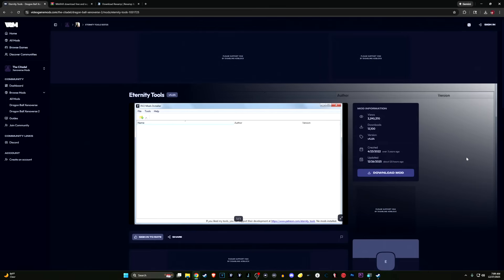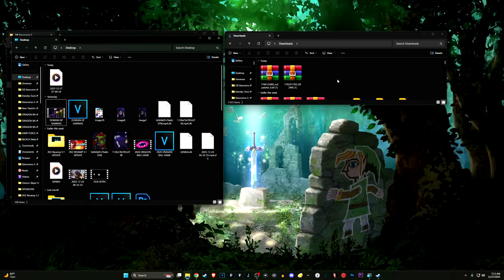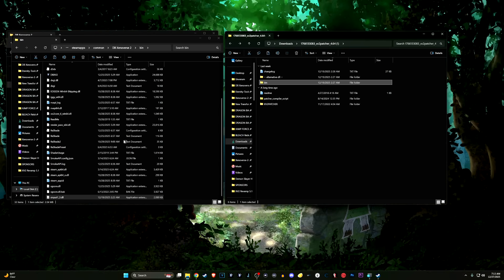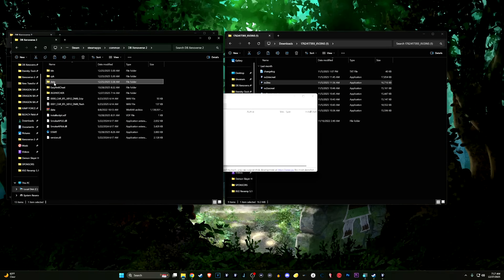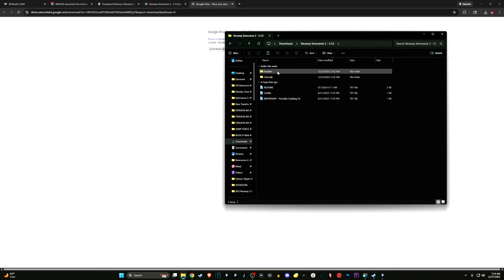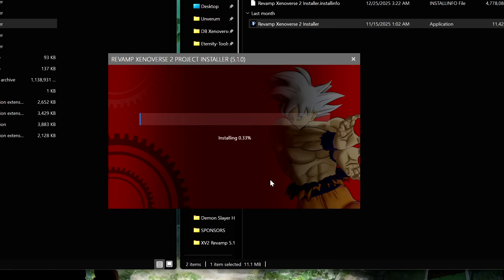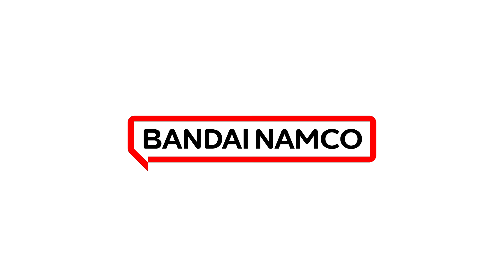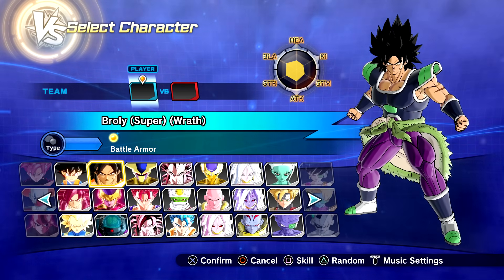*NEW* (2026) How To Download & Install Xenoverse 2 Revamp 5.1 (EASY MOD GUIDE)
DOWNLOAD REVAMP 5.1:
Revamp Download (USE THIS LINK)

1:00 - Basic Xenoverse 2 Mod Installation (XV2 Patcher and XV2INS basics, only need this if you are a beginner!)
8:20 - Full Revamp 5.1 Installation Guide (Download, Installation, etc)

GO FOLLOW THE REVAMP TEAM!

NOTE: If you have ANY issues, uninstall everything related to the XV2INS! Uninstall ALL mods and verify the game cache integrity within steam and then proceed to reinstall everything over again. Make sure you open your game from within the XV2 directory (DB Xenoverse 2 - bin - DBXV2.exe) - ALSO don't ask about console modding, I cannot help you.

LASTEST VERSION Works - THIS FIXES THE Dragon Ball Xenoverse 2 After DLC 20 Update Year 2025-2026 LEAP YEAR GLITCH with MODS!

How To Install Update Mod Xenoverse 2 / How To Install Mods In Xenoverse 2 ALL AND ANY DLC Pack 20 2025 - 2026! Xenoverse 2 Mods After Update! REMEMBER DO NOT USE MODS ONLINE! This is the same guide to FIX ALL UPDATE ERRORS FOR MODS!

xenoverse 2 mods install 2025,
xenoverse 2 mods install 2026,
how to install mods in xenoverse 2,
xenoverse 2 mods after update,
how to install mods in xenoverse 2 pc,
xenoverse 2 dlc 20 mods,
xenoverse 2 dlc 20 how to use mods,
xenoverse 2 mods dlc 20,
xenoverse 2 dlc pack 20 mods,
xenoverse 2 update,
xenoverse 2 mods,
xenoverse 2 eternity tools,
dragon ball xenoverse 2 eternity tools,
xenoverse 2 update dlc 20,
xenoverse 2 patch,